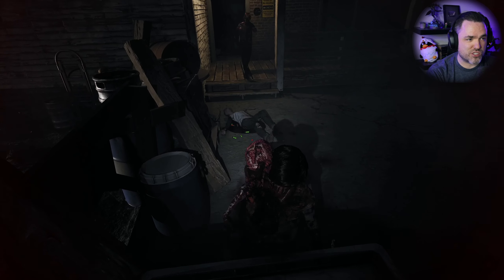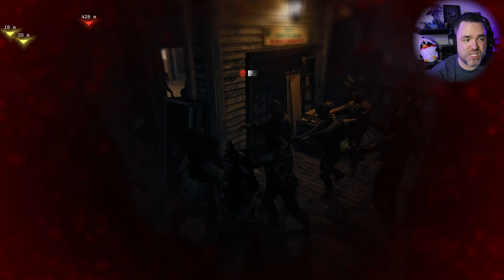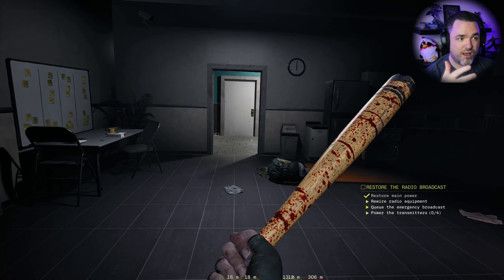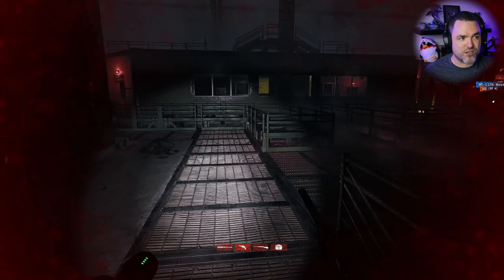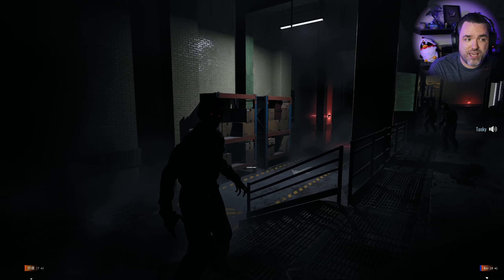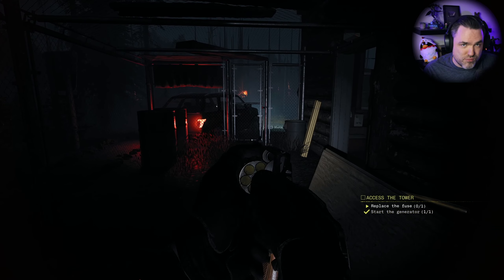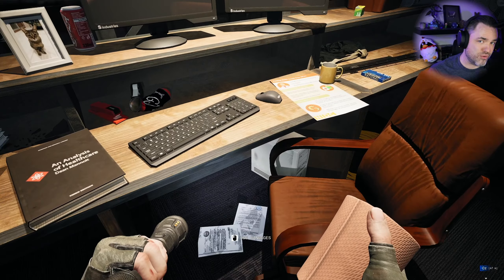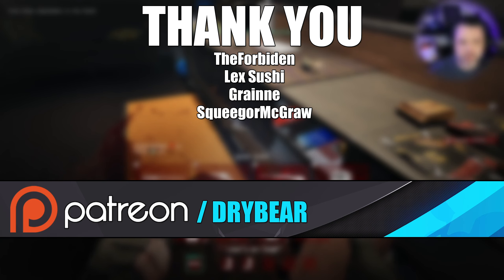No More Room in Hell 2 Is Actually Amazing - First Impressions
No More Room in Hell is a cooperative first person survival horror video game, created by Matt "Maxx" Kazan and initially developed as a modification on Valve's Source game engine. Set in a zombie apocalypse, the player assumes the role of one of eight remaining survivors, with a focus on co-operation and survival. The game can be played through "Objective" or "Survival" mode. It is heavily inspired by George Romero's Living Dead series, with the title being a reference to Dawn of the Dead, specifically the line "When there's no more room in hell, the dead will walk the earth.", and some characters being references to other films such as American Psycho and The Big Lebowski.

There are two game modes in the game: Objective mode and Survival mode. In Objective mode, players must follow the instructions given by the game, each Objective mode map has different goals but the ultimate goal is usually to escape the map alive. To increase replayability certain maps can have different objectives, items and routes which can change with every new playthrough. In Survival mode, players must protect certain sectors of a level against waves of incoming zombies. Each new wave brings in more zombies and sometimes new supplies will be dropped from a military helicopter, after a set number of waves a rescue vehicle will arrive to bring the survivors to safety. The health percentages of all the sectors will decrease if players let them become overrun by zombies and if they all reach zero, the rescue vehicle will refuse to arrive and the players lose the match.

Stay up to date on what I'm doing!